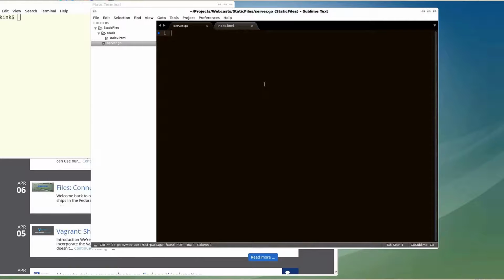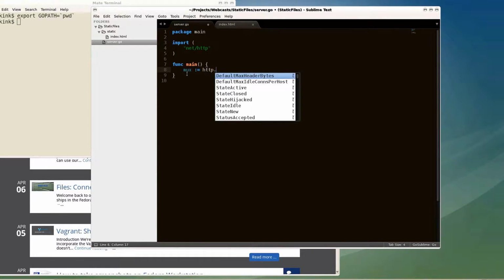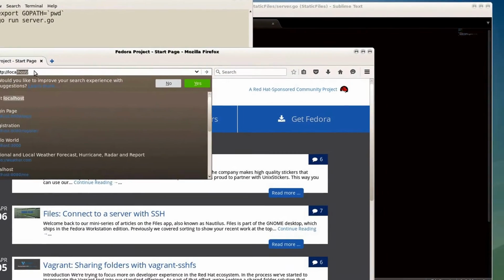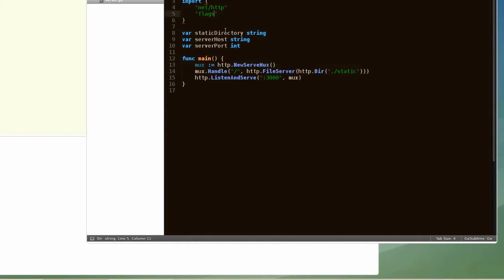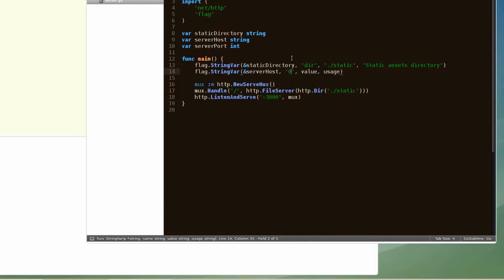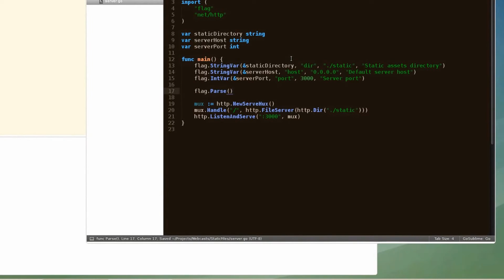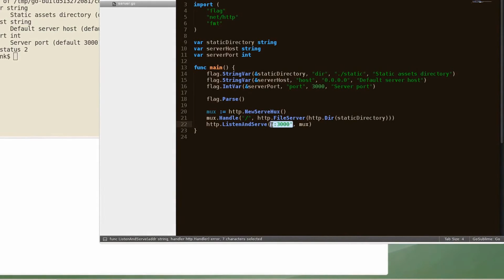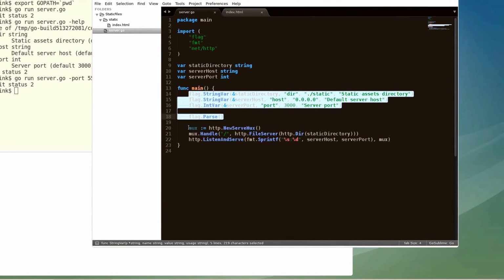Build A Simple static Web Server -HD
Build A Simple static Web Server